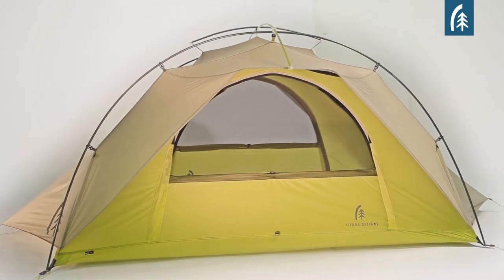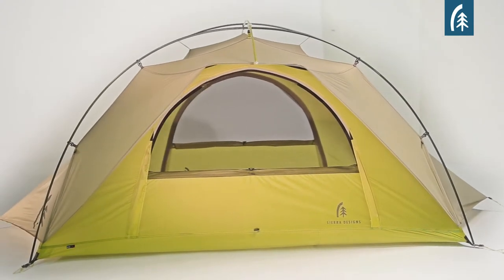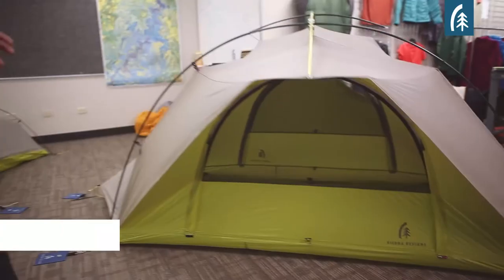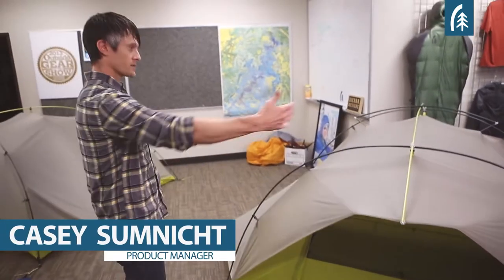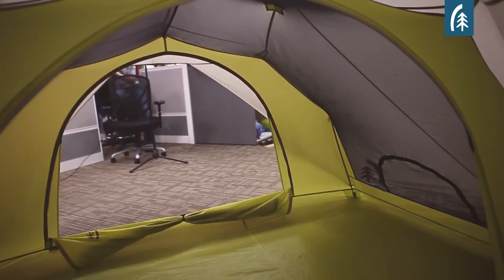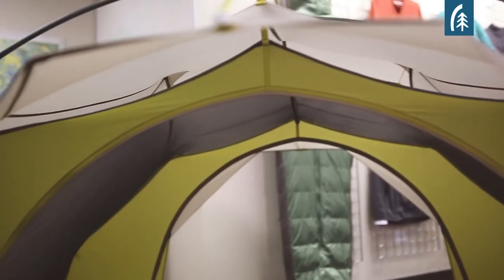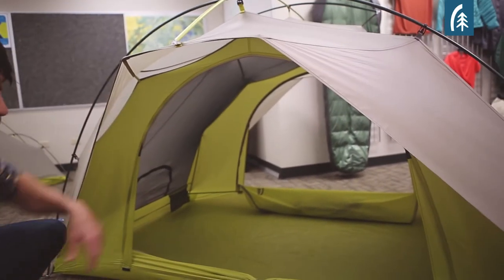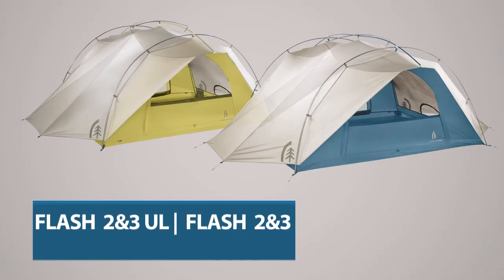Sierra Design FlashTent 14 @ CAMPMOR